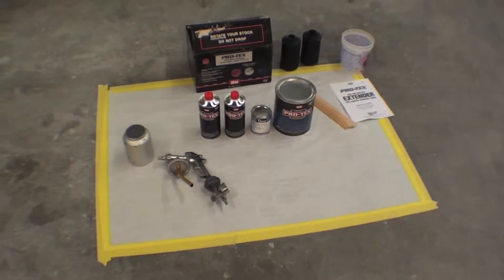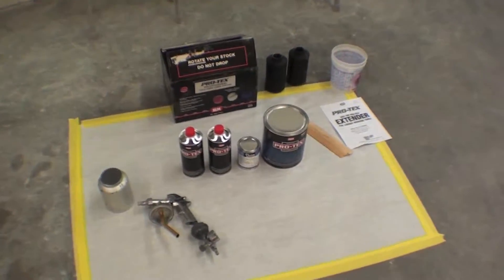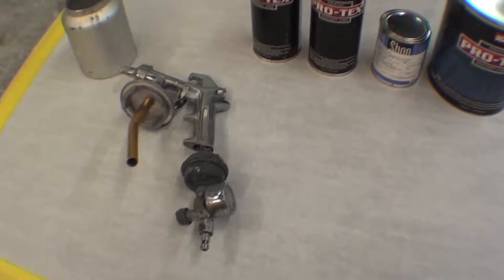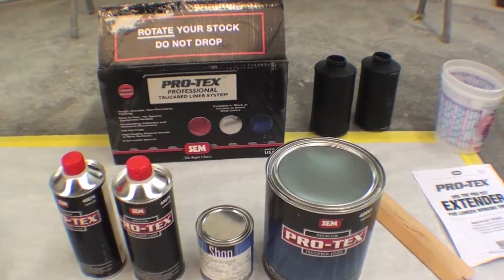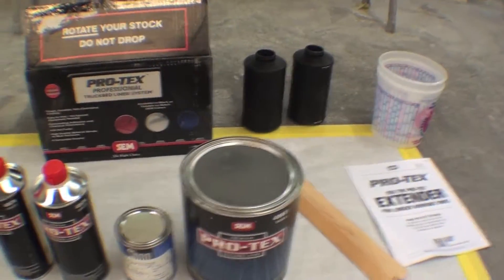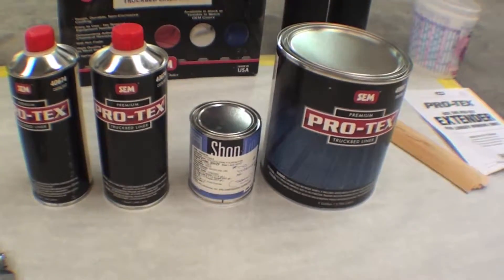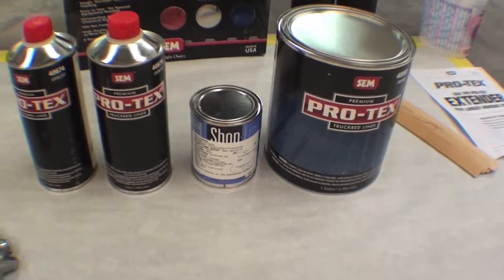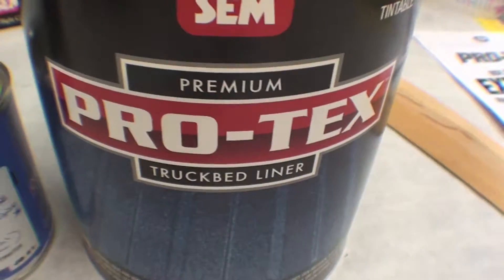Series #715 Restoration 1983 Crew Cab to Troop Carrier 123